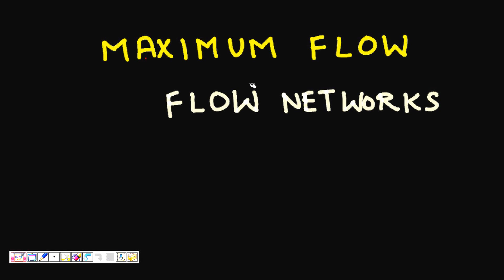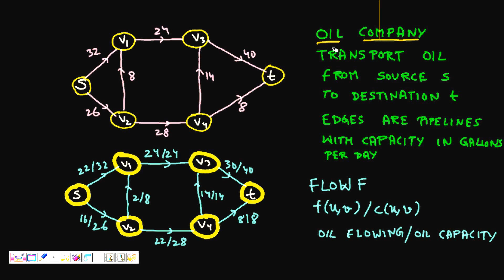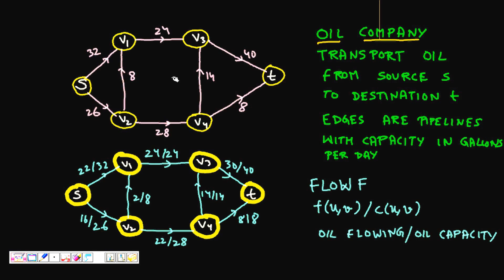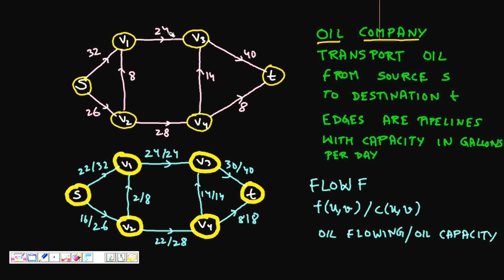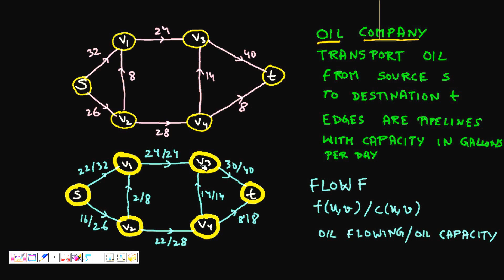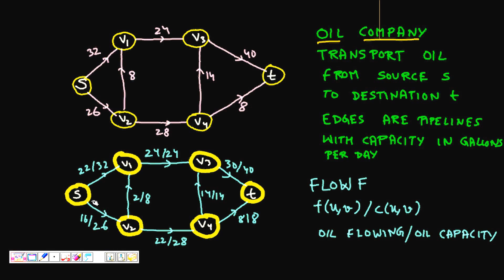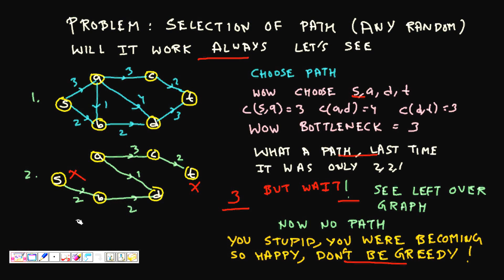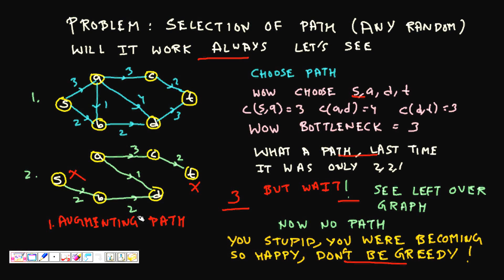Programming Interview: Flow Network+ Ford Fulkerson Algorithm +Max Flow Min Cut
max flow min cut algorithm
ford fulkerson algorithm